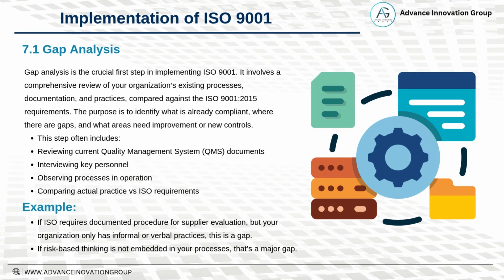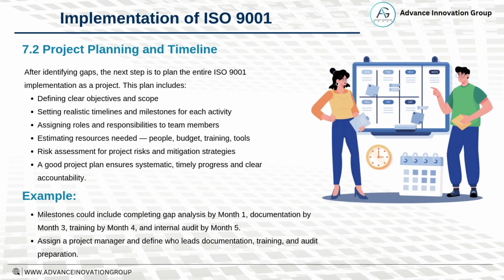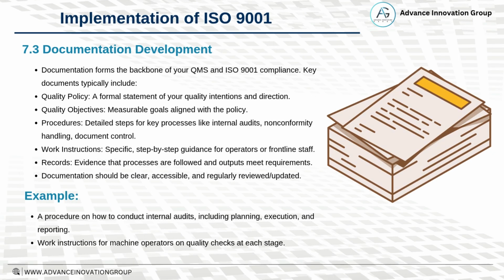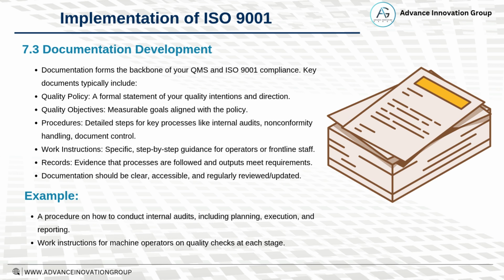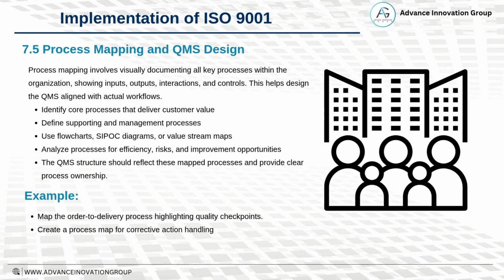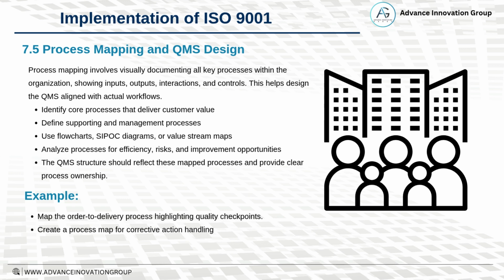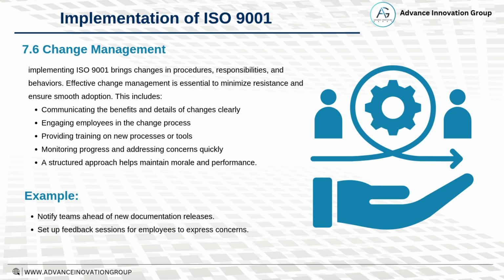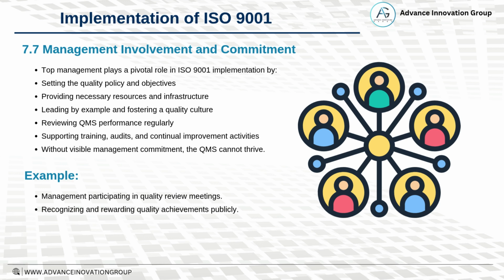ISO 9001 Overview – Implementation Approach and Planning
Learn how to effectively plan and implement ISO 9001 in your organization. This module covers key phases such as project initiation, gap analysis, resource planning, timeline setting, and aligning quality objectives with business goals.